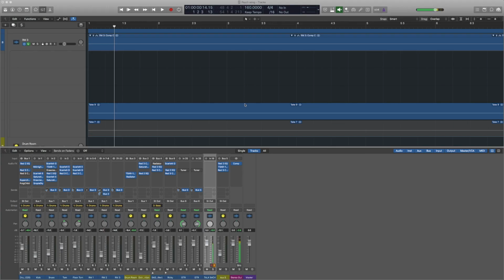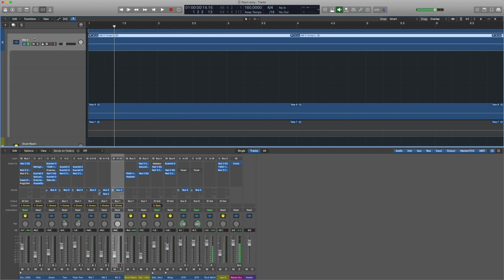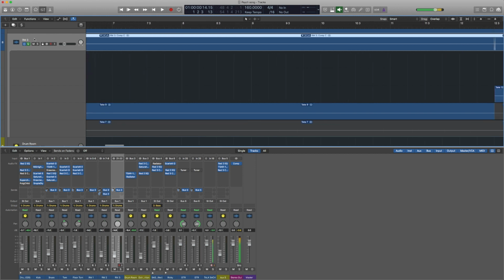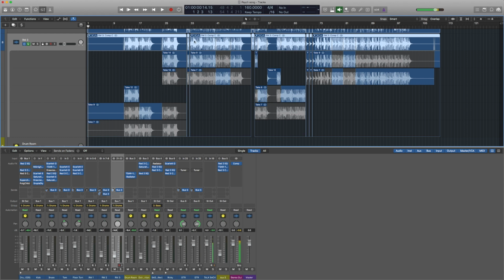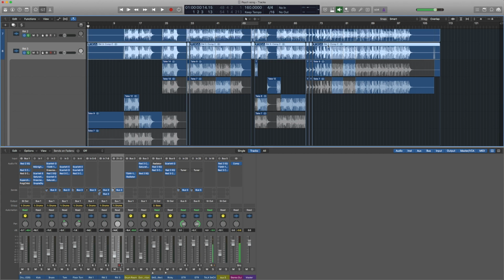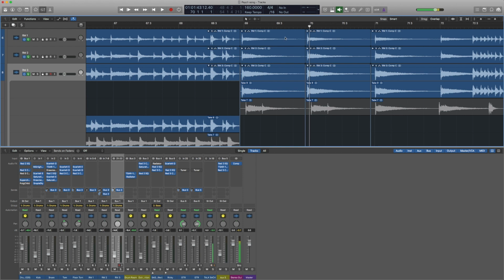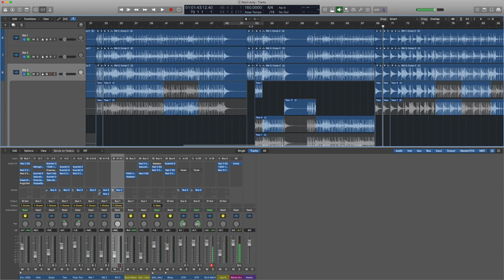Part 3 and 4: The Song In Your Head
Roberto LoRusso from Red Arms on Songwriting. Roberto takes us through the paces of his songwriting process. The goal is to take one of the songs that's been floating in his head and document the entire thing... mistakes and everything.  We'll see how it turns out... fingers crossed.